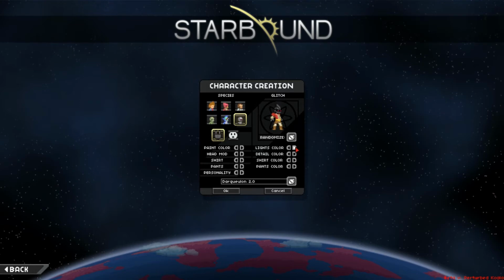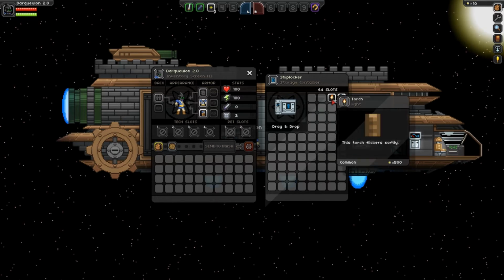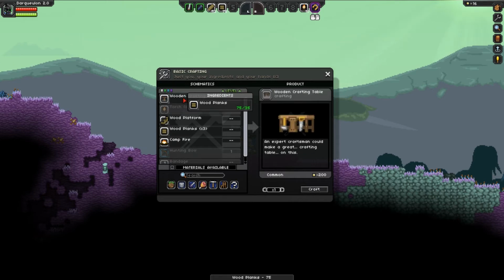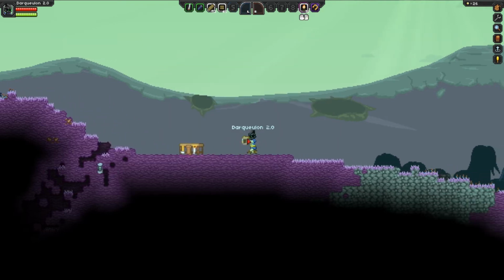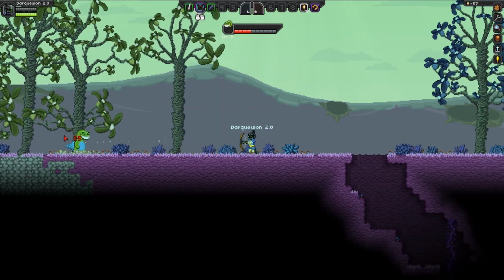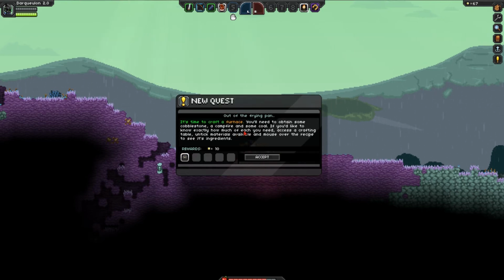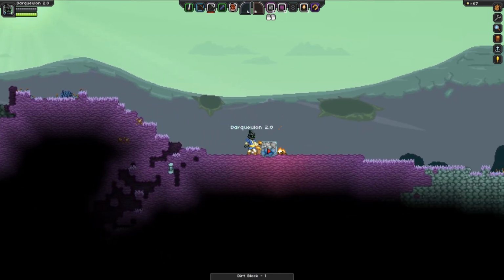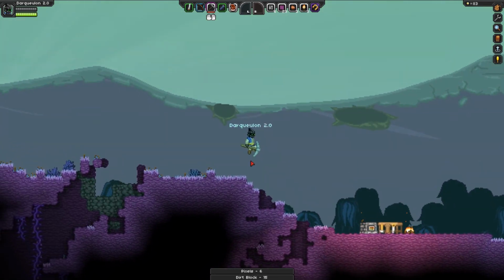Starbound E01 (Beta) - Stranded Beginnings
Starbound begins with the player in a space shuttle, fleeing their homeworld just as it is destroyed by an unknown enemy. With nothing to guide it, the escape pod shoots into space without direction, becoming hopelessly lost in a sea of stars. As luck would have it, the space shuttle touches down on a habitable planet and an adventure begins that takes the player hurtling across the universe. Starbound contains both quests and story driven missions, buried inside its vast sandbox universe. The space shuttle acts as the player's vehicle while exploring the galaxy, containing a teleport pad the player can use to teleport down to planets the shuttle is visiting.